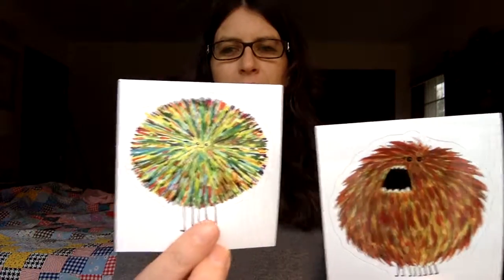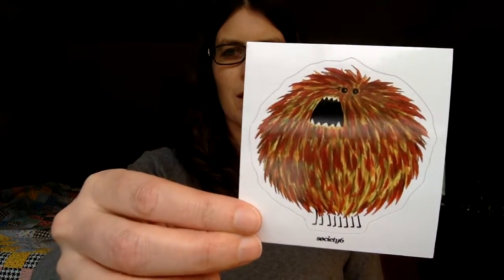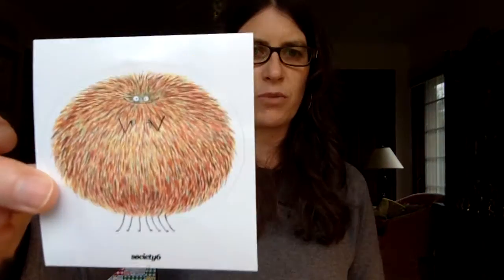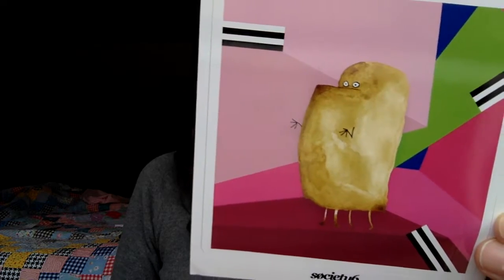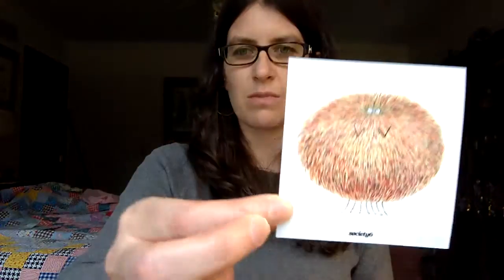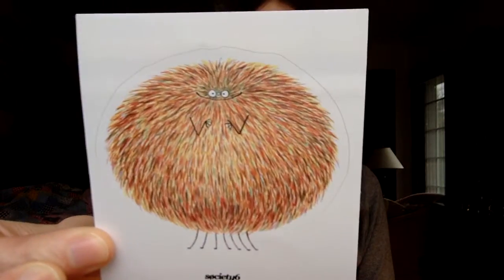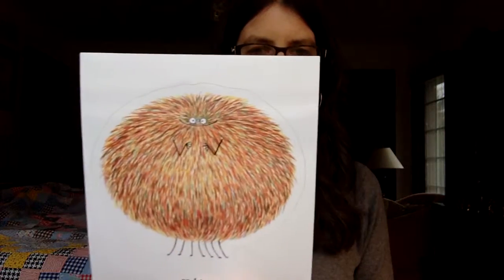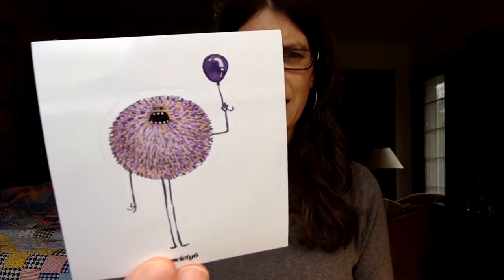Society6 Review: Stickers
Review of stickers printed at Society6 of my art. My original art is created from watercolor, and some digital composites.